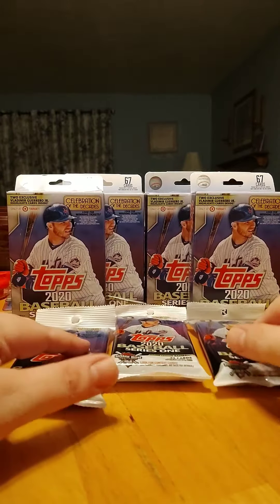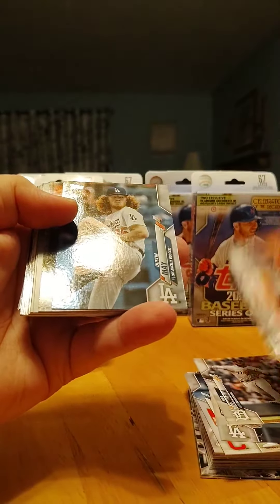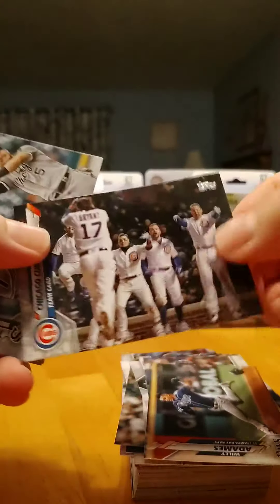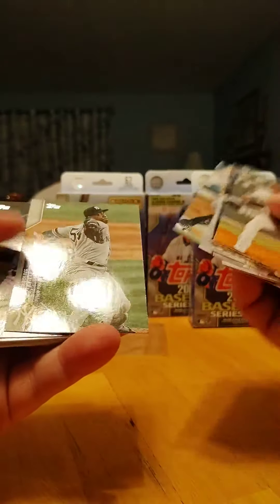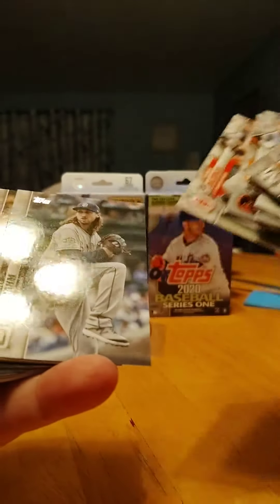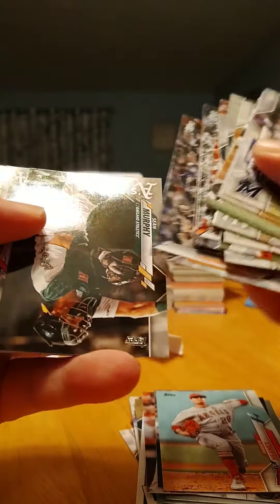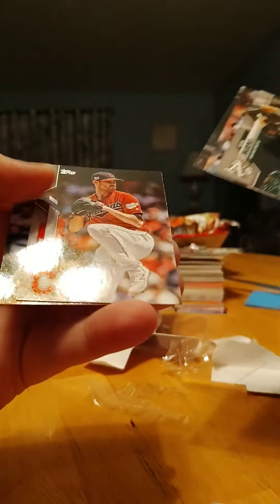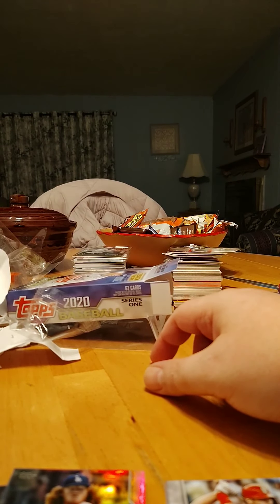2020 Topps Baseball few good HITS!!!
4 hanger boxes and 3 hanger packs 2020 Topps